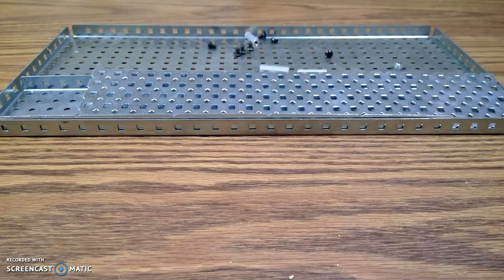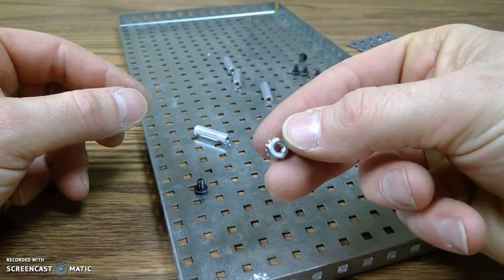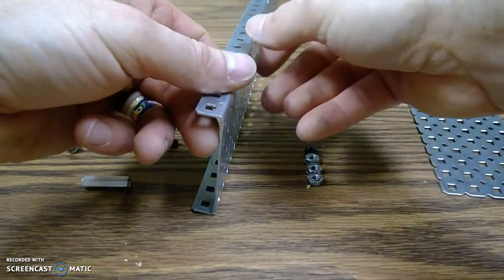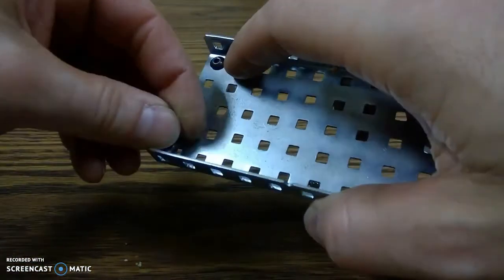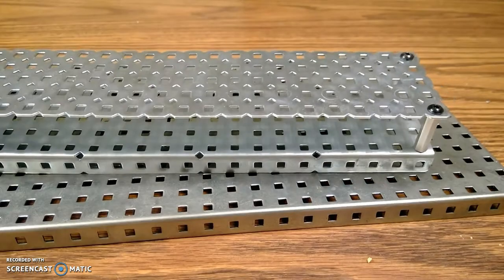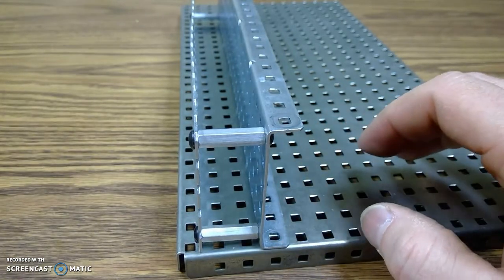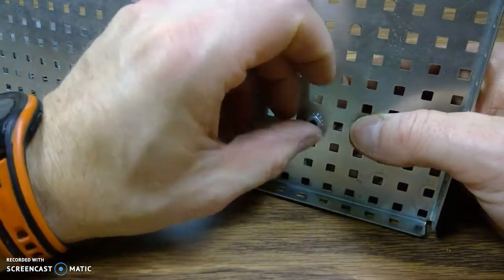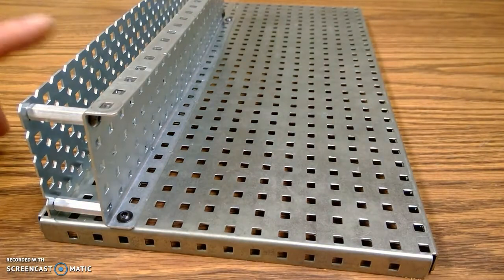AR: base_plate